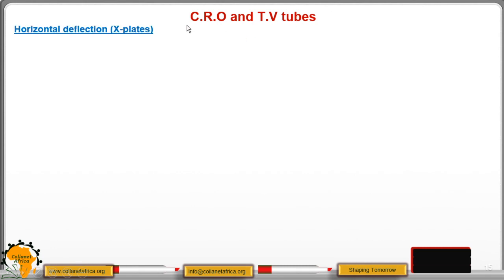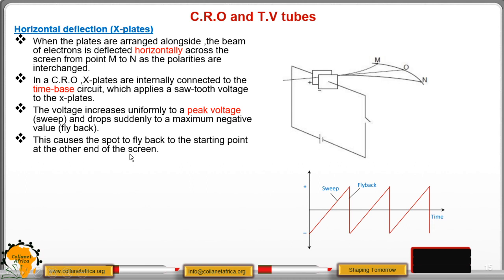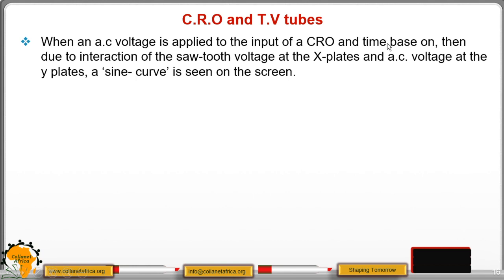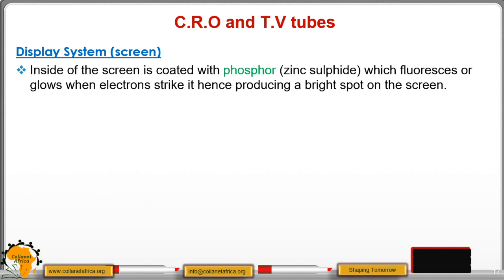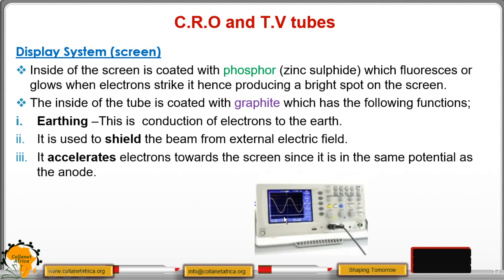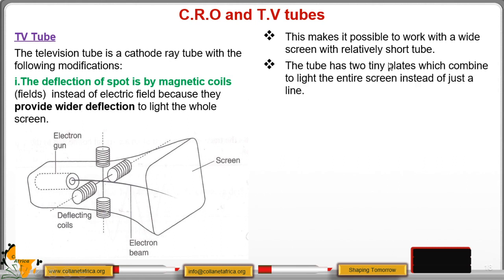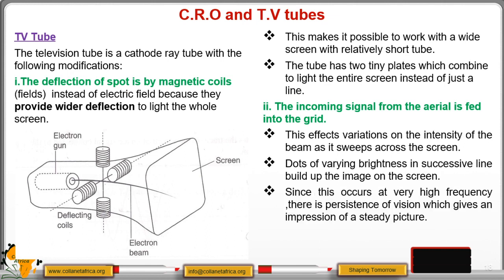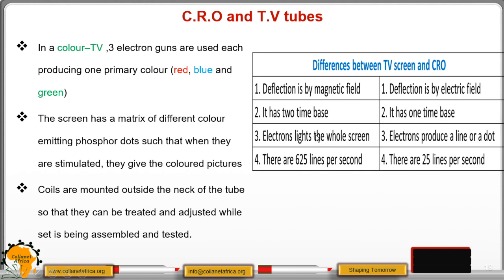CRO And TV Tubes Part 2